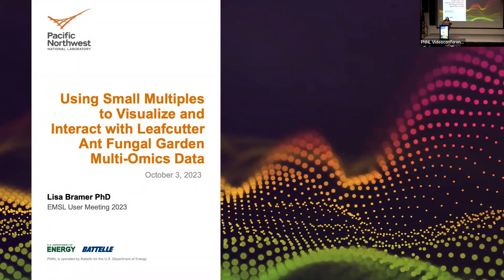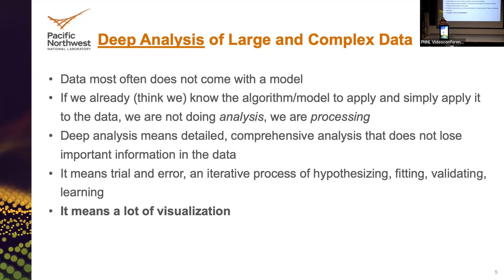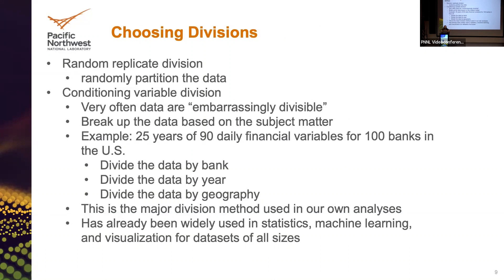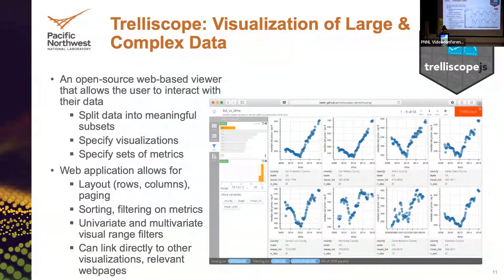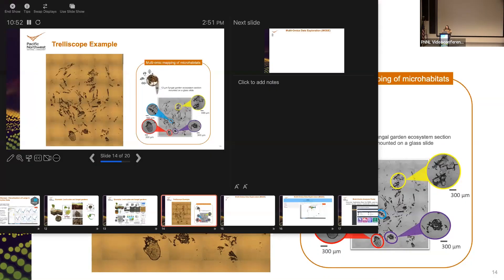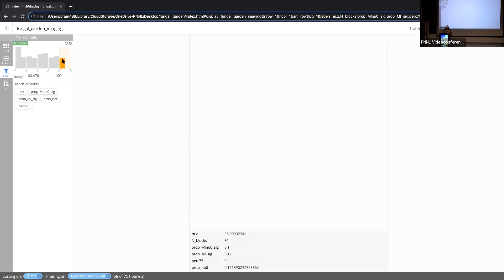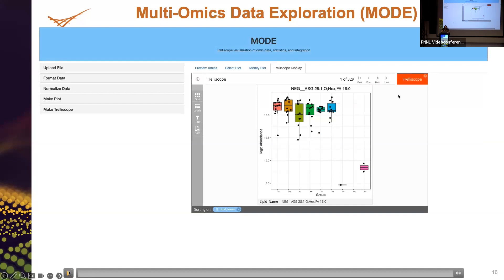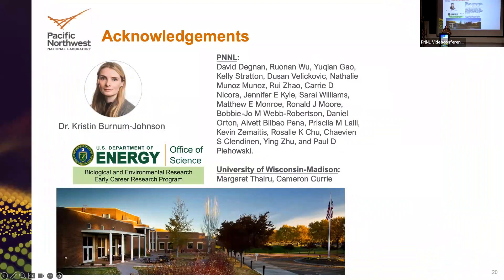2023 EMSL User Meeting | Small Multiples to Visualize, Interact w/ Ant Fungal Garden Multiomics Data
Lisa Bramer, of Pacific Northwest National Laboratory, gives a contributing talk on "Using Small Multiples to Visualize and Interact with Leafcutter Ant Fungal Garden Multi-omics Data."

The presentation was given as part of the 2023 EMSL User Meeting.